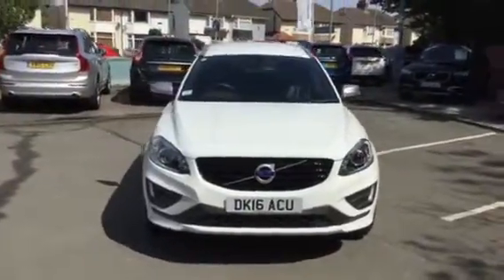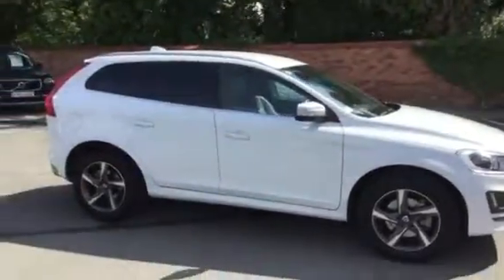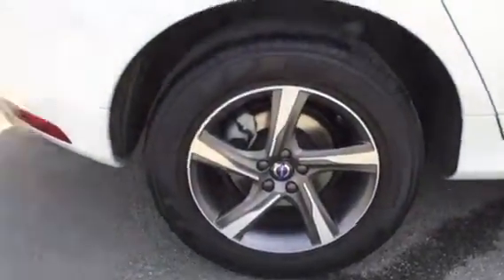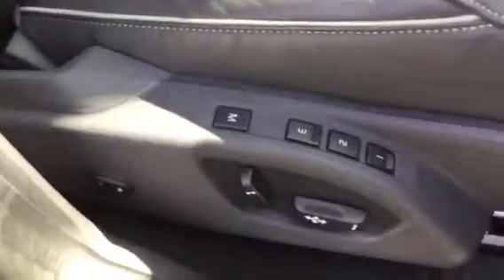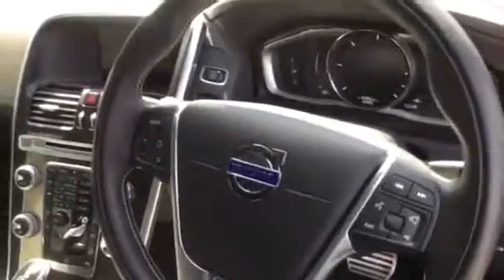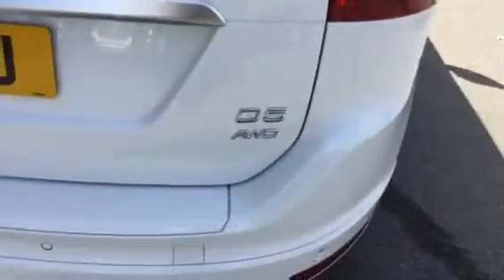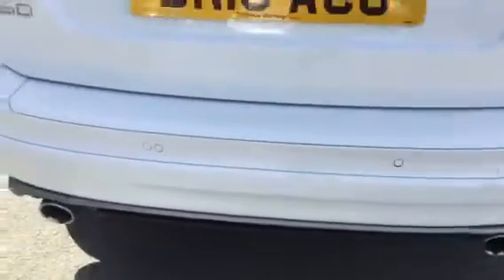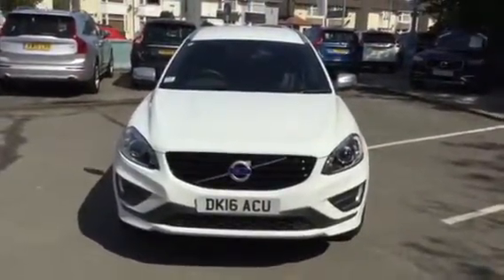DK16ACU VOLVO XC60 D5 AWD R DESIGN LUX